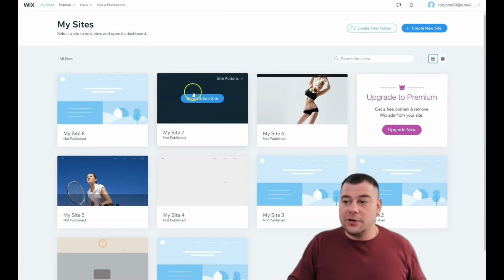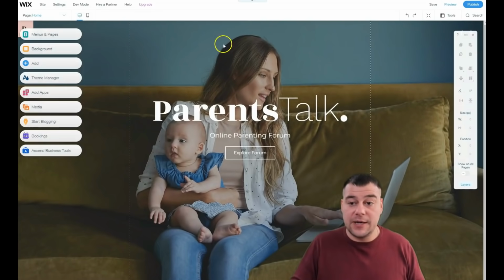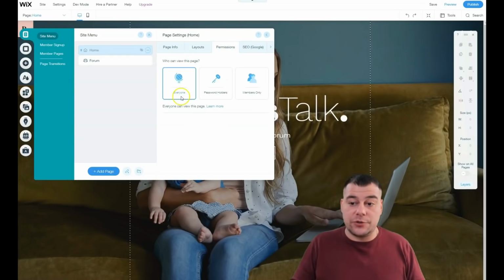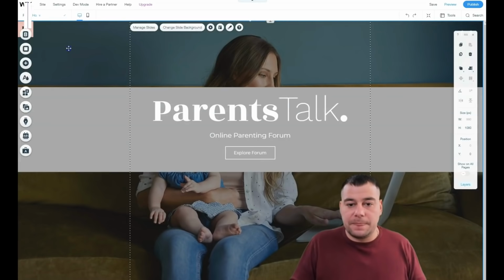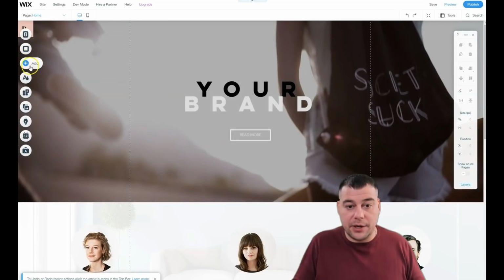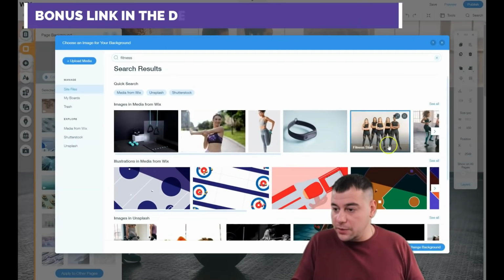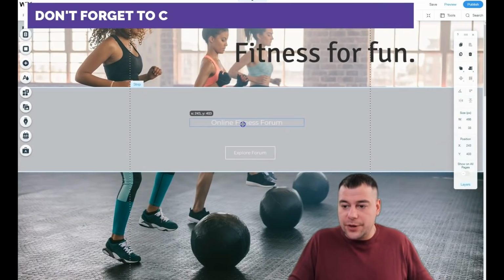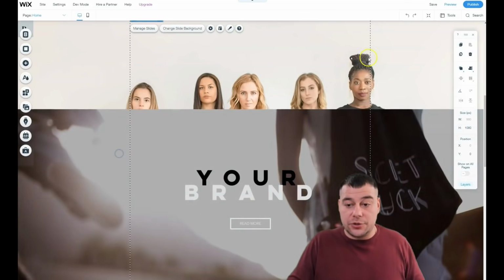How to Build A Website For Business 🔥